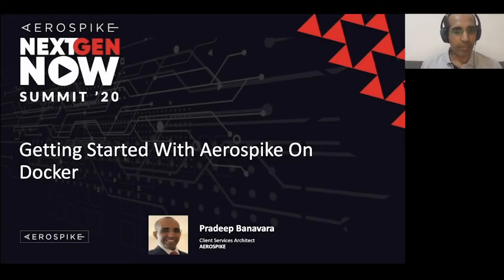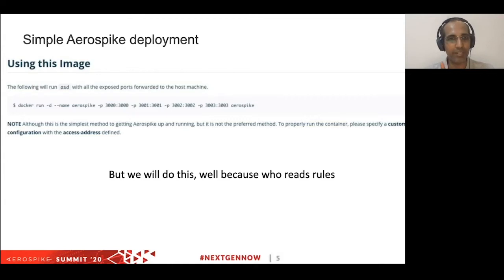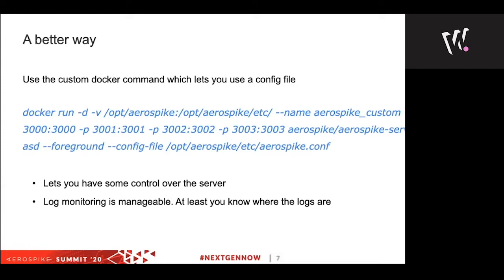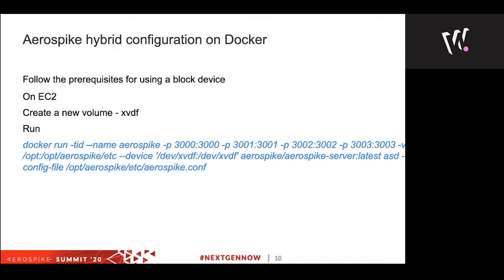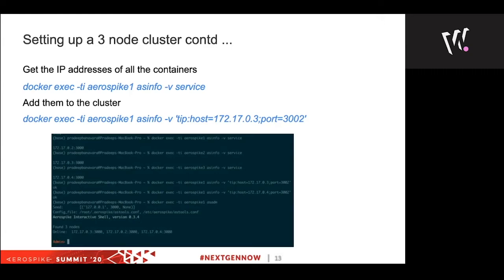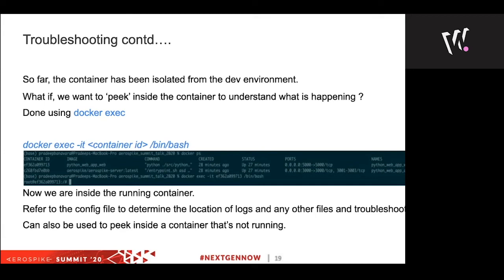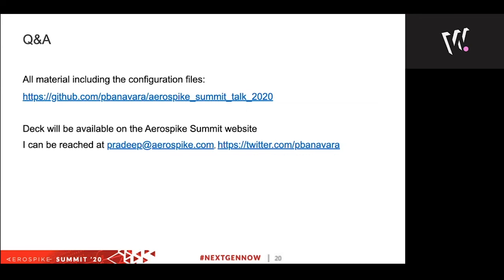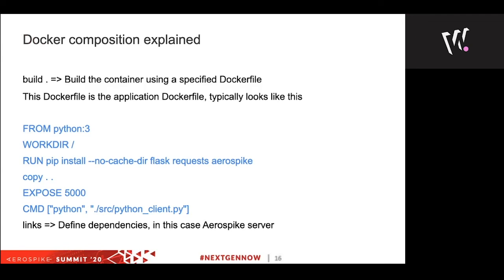Getting Started with Aerospike on Docker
Presenter: Pradeep Banavara, Client Services Architect, Aerospike

The quickest way for developers to start using Aerospike as a database for their applications. At the end of this session, developers will be able to setup a single/multi node Aerospike cluster and use that in a simple Python web application in less than 15 minutes.